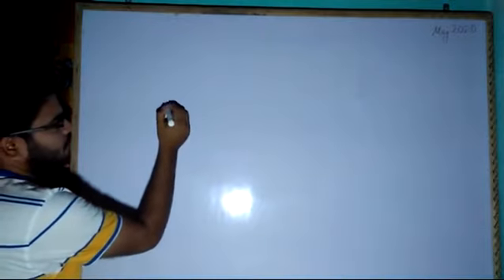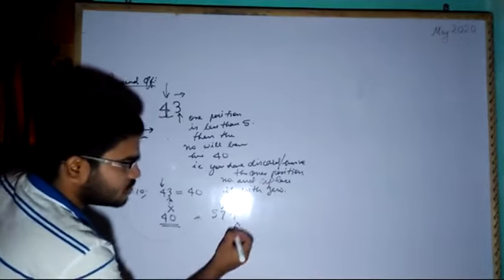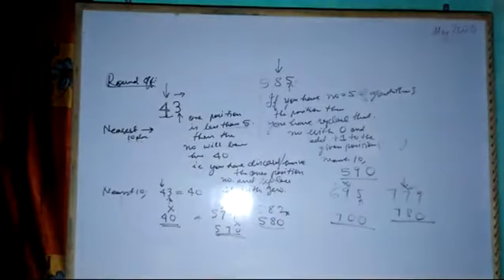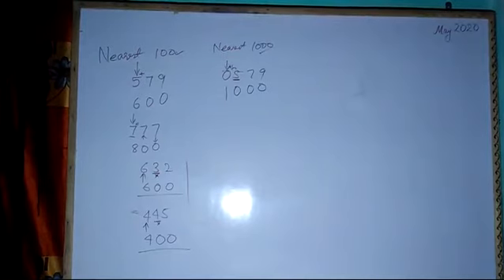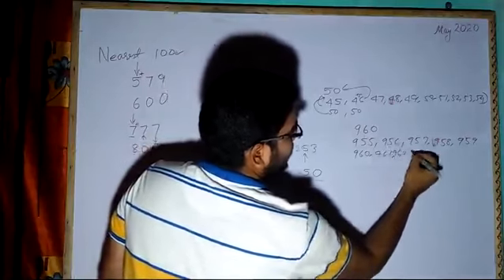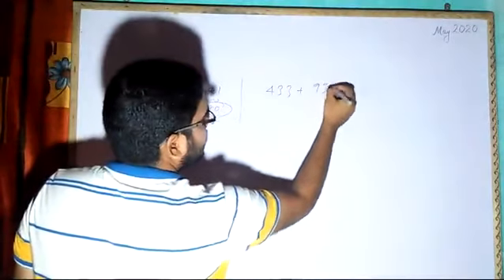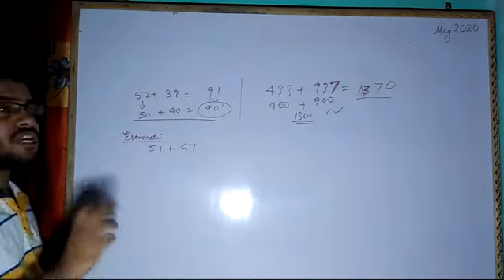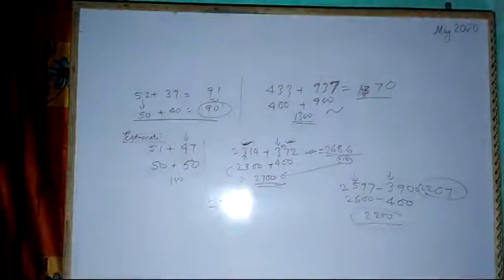Numbers | Part 3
Round off and estimation